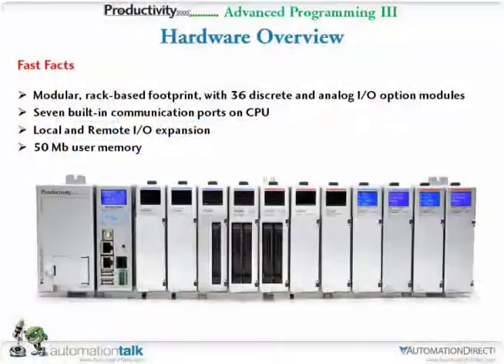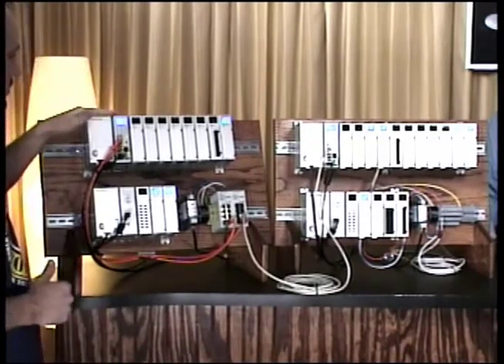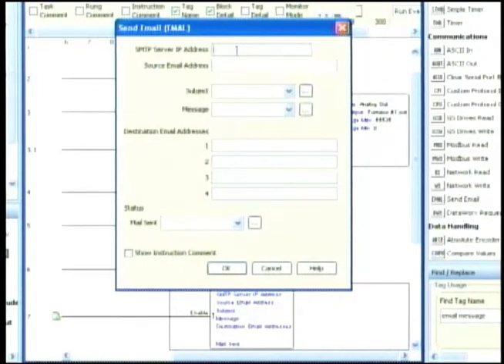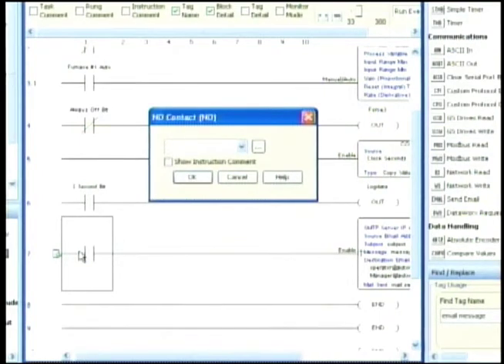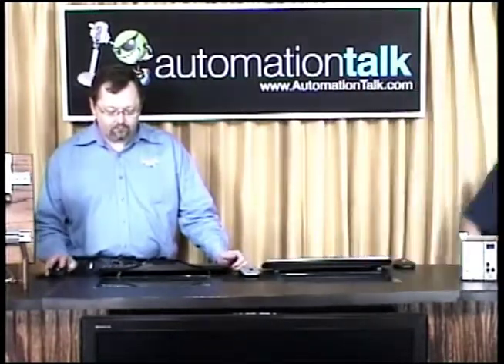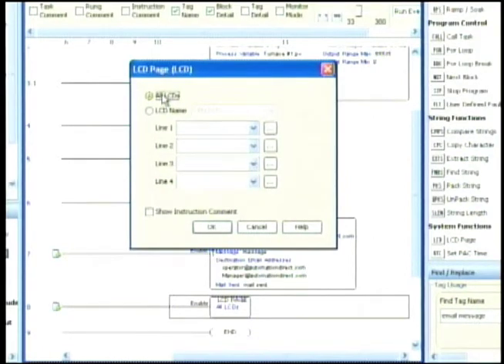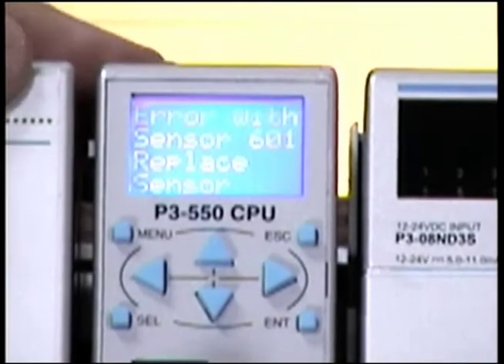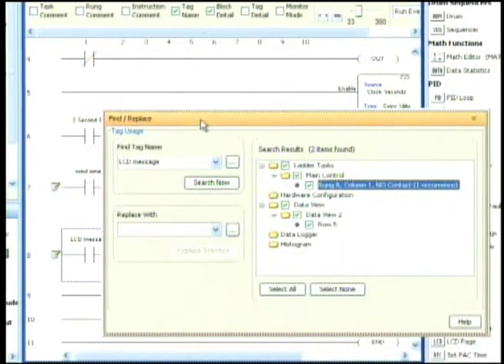Productivity3000 Controller Advanced PLC Programming III from AutomationTalk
Productivity3000 programmable automation controller advanced programming number 3.